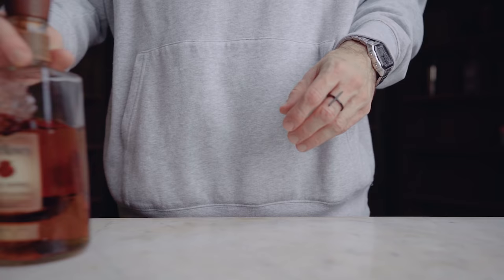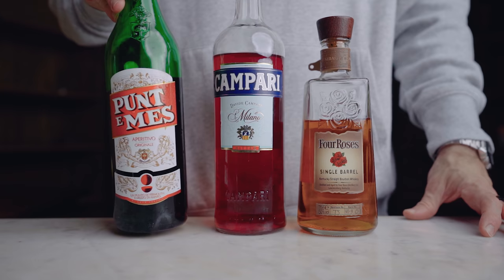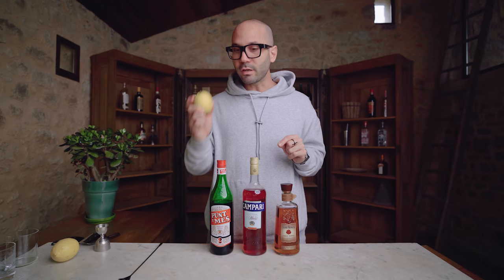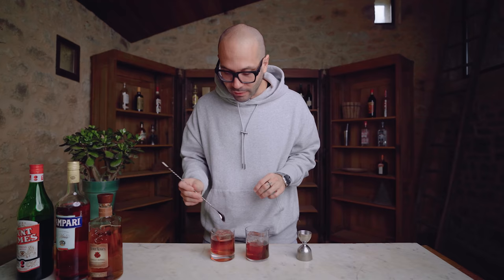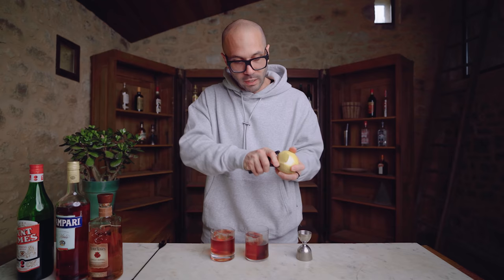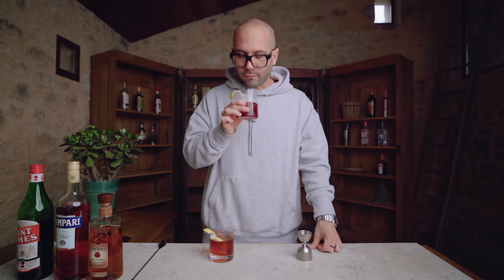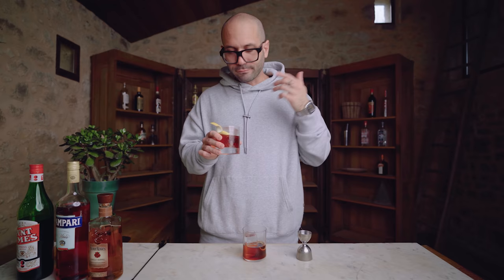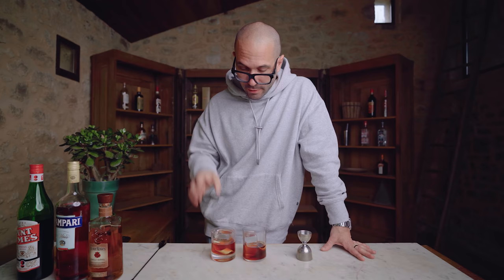THE BOULEVARDIER - Have you picked a side yet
9 OZ TUMBLERS
9 OZ BLK TUMBLERS

TIKI MUGS
DARTH VADER

How to make the Boulevardier

Classic Boulevardier recipe easy
1 oz or 30 ml Bourbon
1 oz or 30 ml Campari
1 oz or 30 ml Sweet vermouth

Modern Boulevardier recipe (the best boulevardier IMO)
1.5 oz or 45 ml Bourbon
0.75 oz or 22.5 ml Campari
0.75 oz or 22.5 ml Sweet vermouth

0:00 INTRO
1:16 COCKTAIL HISTORY
3:55 INGREDIENTS
5:19 MAKING THE COCKTAIL
7:10 TASTING
9:11 OUTRO

Don't worry this is not complicated mixology, just a stunning drink super easy to make. The best whiskey cocktails, classic cocktail recipes to make at home with your friends

If you want to learn how to make cocktails with whiskey at home and make delicious but easy cocktails, follow our chanel, we up load a new drink video every friday.

We got you covered for how to make cocktails at home, whiskey cocktails easy to make and easy cocktail recipes to make at home.